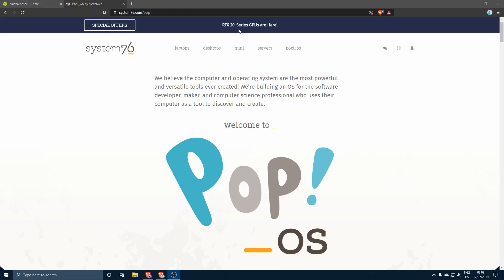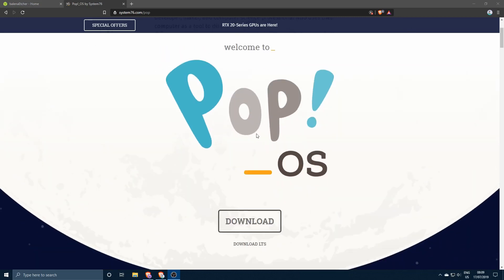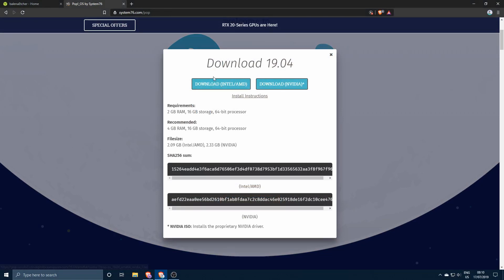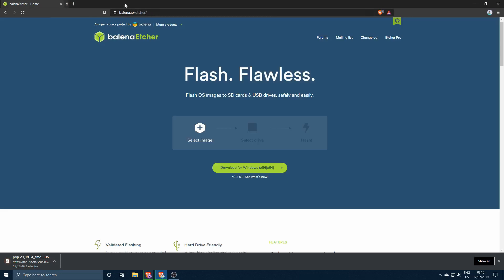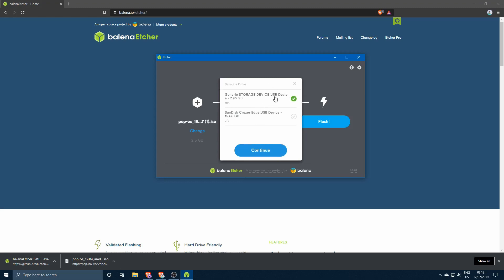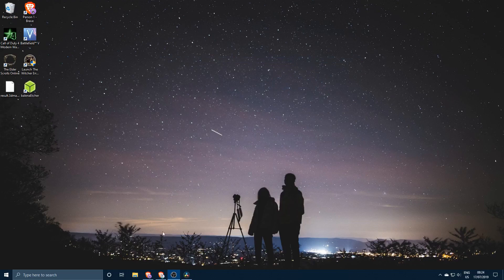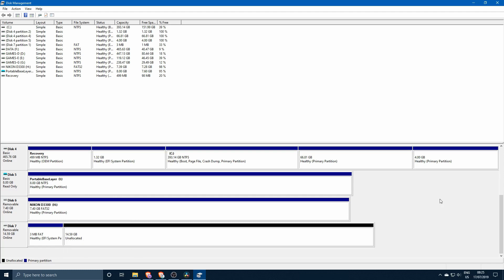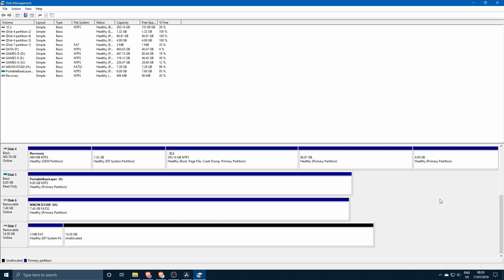Creating a POP! OS USB Drive The Right Way